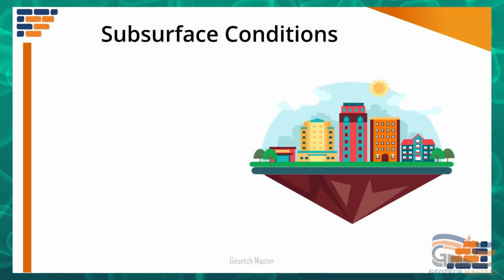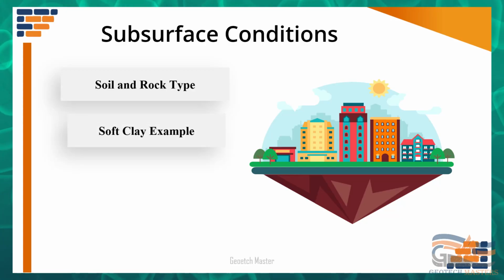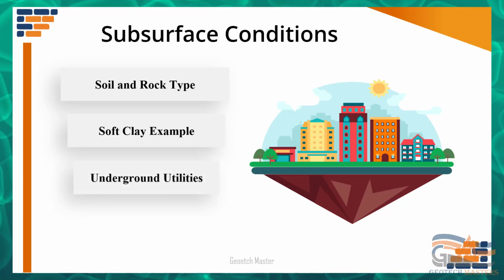The Hidden Factors That Control Your Borehole Locations | Geotech Investigation EP.05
A buried utility, a hidden clay layer, a steep slope... 🤯 One of these can derail your entire project. Learn to spot them first.

You've determined the number of tests and the depth you need to go. But the decision of exactly where to place each borehole is an advanced skill that separates the pros from the amateurs. It's a strategic process that goes far beyond just looking at a site map.

In this crucial follow-up lesson, Dr. Manafi dives deeper into the complex factors that influence your investigation locations. Master these, and you'll create a plan that is not only effective but also practical and cost-efficient.

Here’s exactly what you'll master in this episode:
✅ Subsurface Surprises: Learn how to plan around tricky soil/rock types and, most importantly, how to locate and work around critical underground utilities.
✅ Embracing Uncertainty: Discover the professional strategy for investigating sites with highly variable ground conditions to ensure you capture the full picture.
✅ Real-World Constraints: Master the art of planning around site access issues, difficult terrain, and other restrictions that can dramatically impact your budget and timeline.
✅ The Strategic Advantage: Learn how to leverage geophysical testing as a powerful tool to optimize your borehole locations and maximize your investigation's efficiency.

This episode completes your understanding of how to plan a truly effective subsurface investigation from start to finish.

Master this topic and every other critical skill. Access all video lessons, downloadable PDF slides, and the exclusive course mind map on our official website.